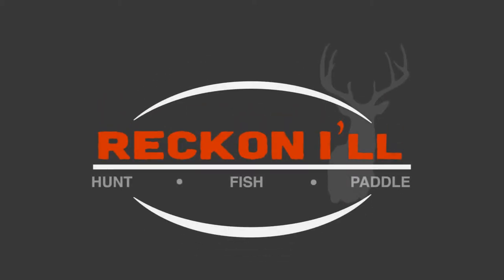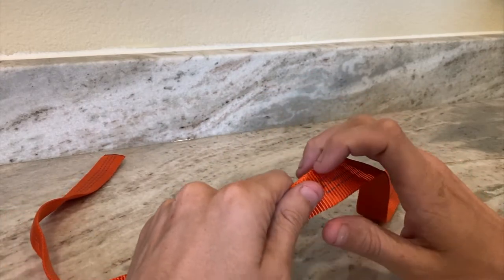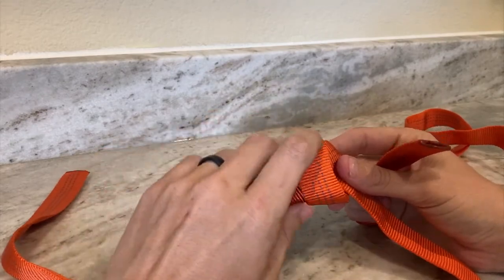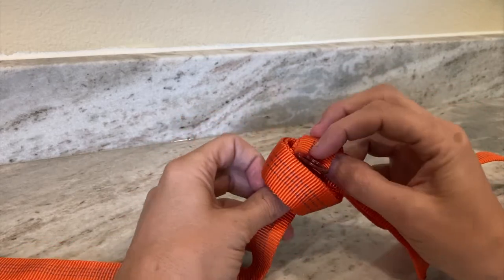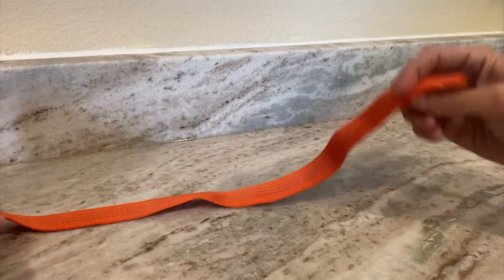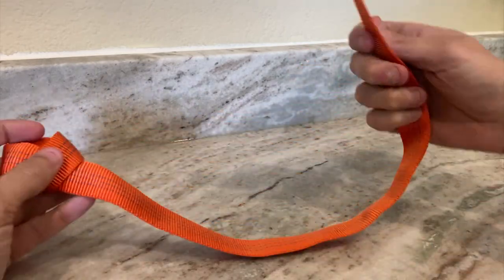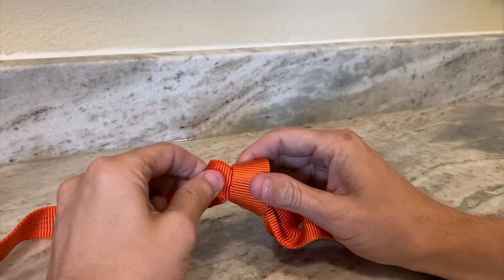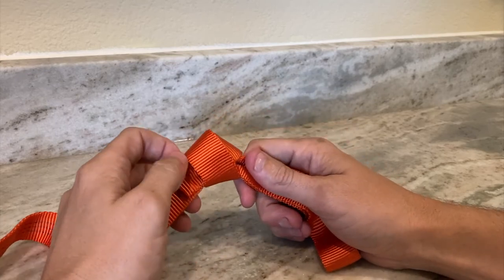Reckon I'll: Tie Tubular Webbing for Use in a Tree Stand Aider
Learn how to properly tie a water knot and a water knot with a fixed loop to make your own aider for your mobile tree stand.